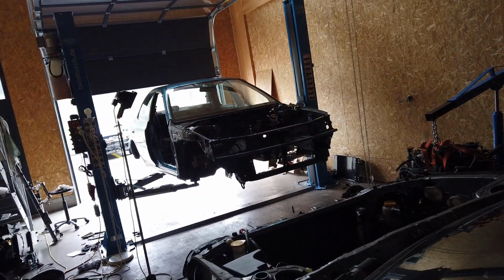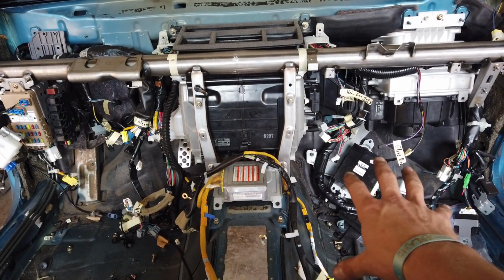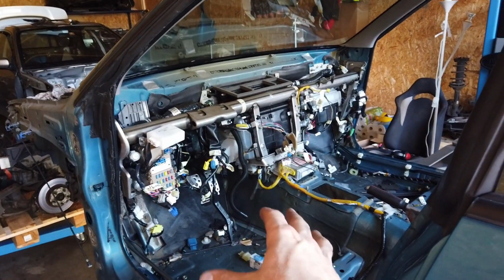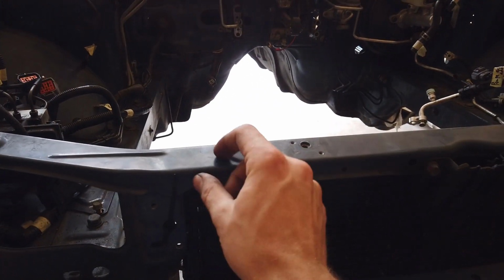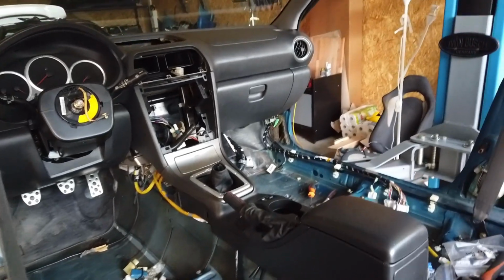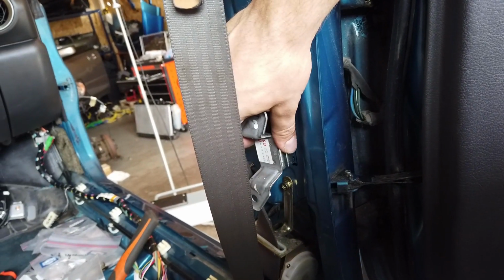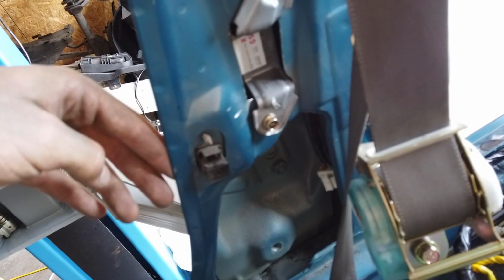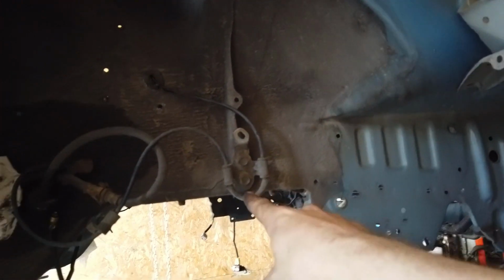Subaru GC8 STI Build Ep. 15 - Installing the new wiring harness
In today's episode the entire wiring harness gets sorted out, and the STI airbag system is installed in the gc8 shell.

Songs:
Giraffe Squad - Wait For Me